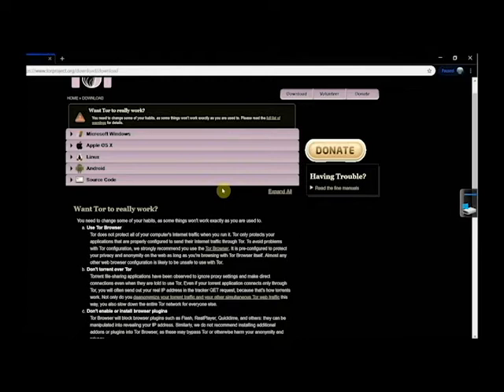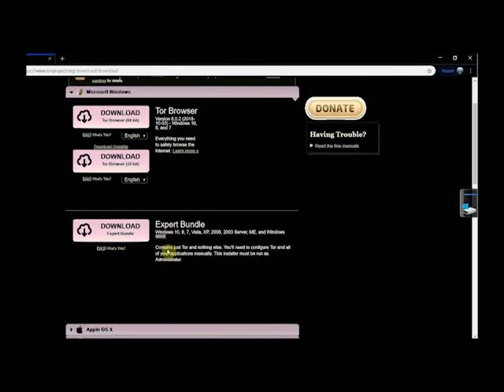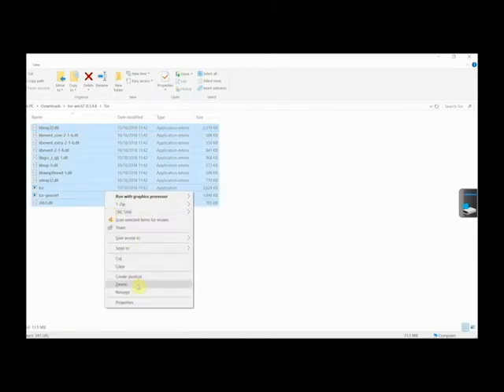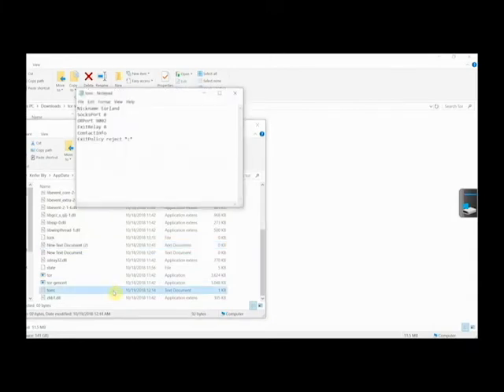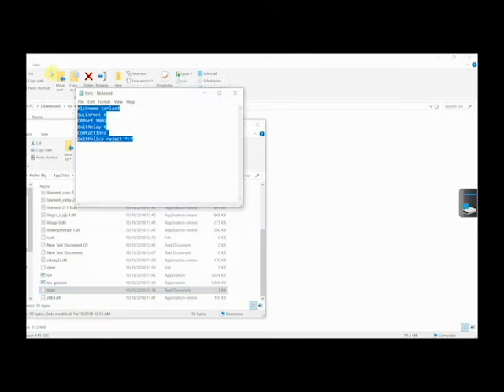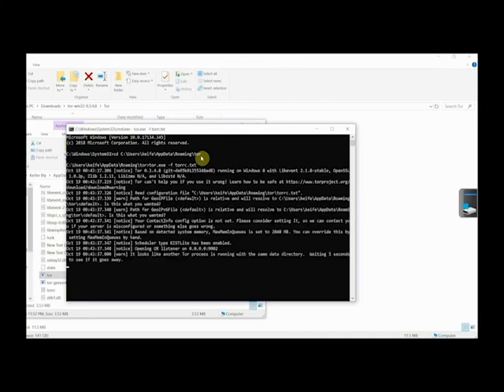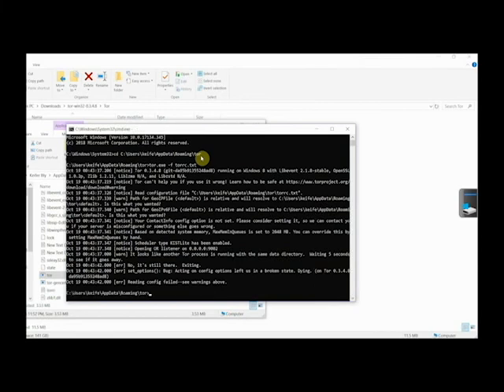How To Run A Tor Relay On Windows 10, 8, 7 With Tor Expert Bundle Relay Software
My apologies for the low resolution, trying to work out the new Adobe Media Encoder.

tor browser
tor network
tor software
anonymity
internet privacy
online privacy
online anonymity
online security